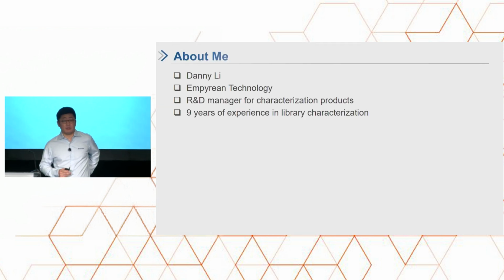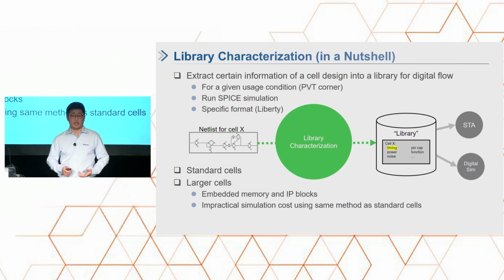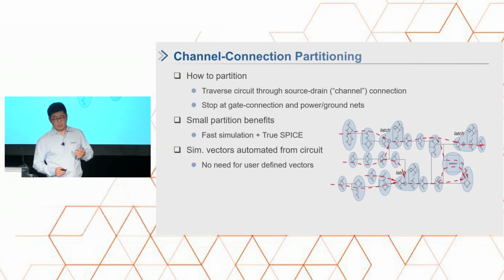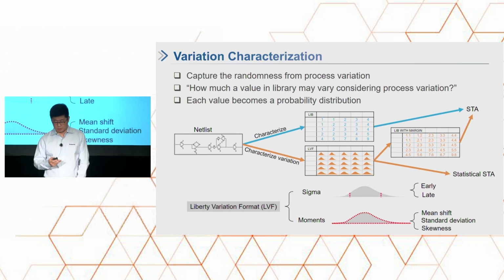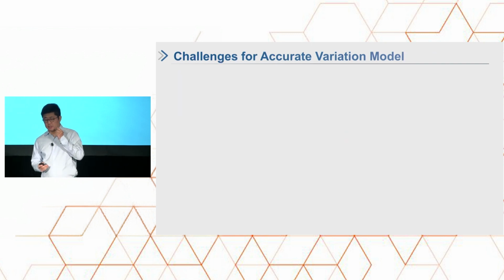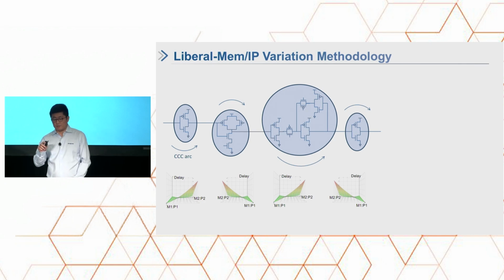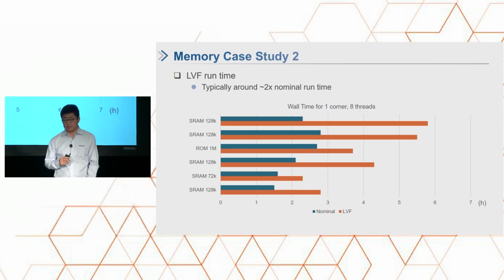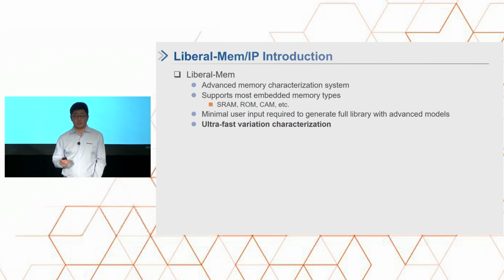61DAC Exhibitor Forum: Danny Li, Empyrean Technology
Ultra-Fast Variation Characterization for Embedded Memories and IP Blocks